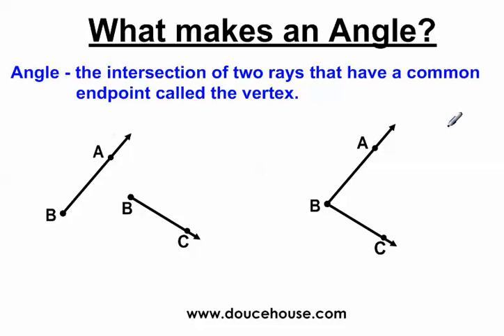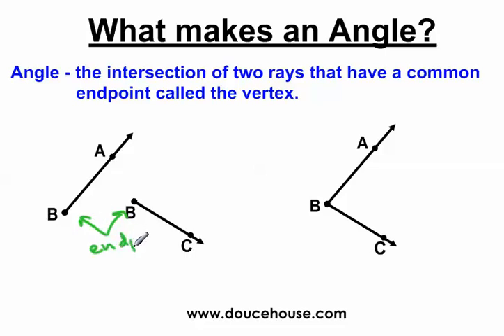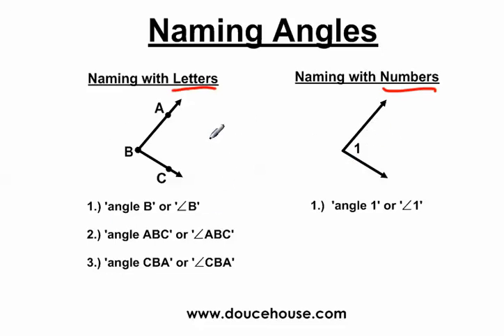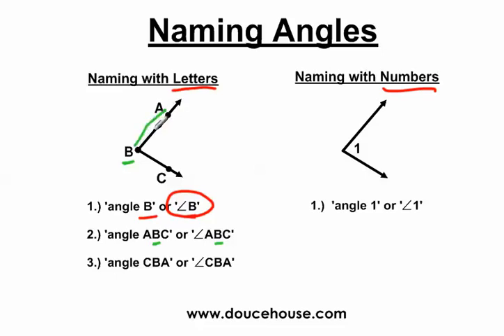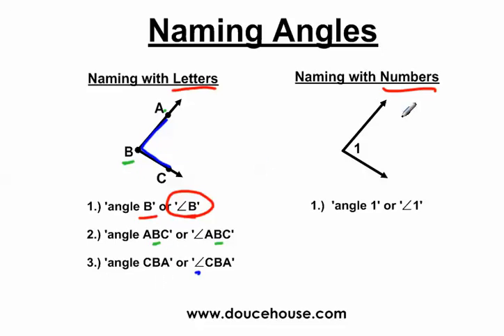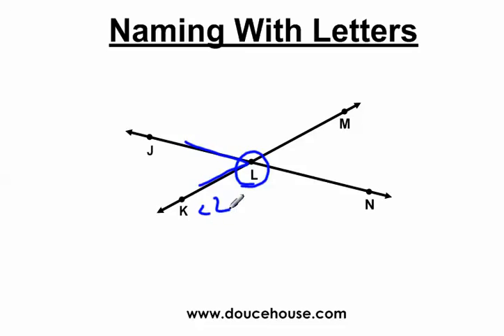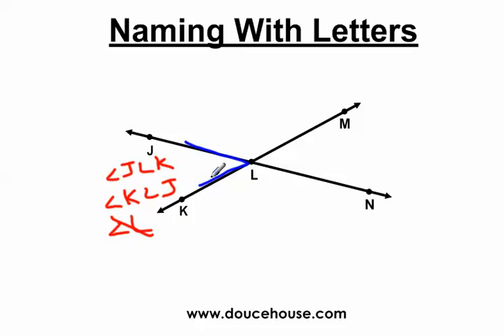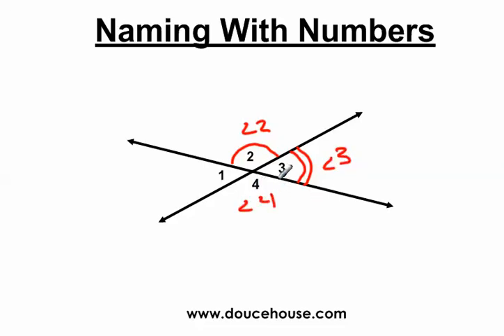What are Angles? (Definition and Naming Angles)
for more videos like this.  In this video, I explain what an angles is by discussing the definition and showing examples.  I also explain how to name angles using letters as points on an angle or using numbers to name angles.  I also go over the definition of vertex.